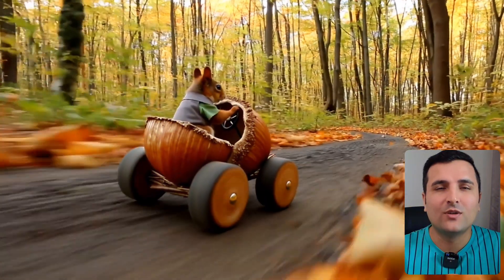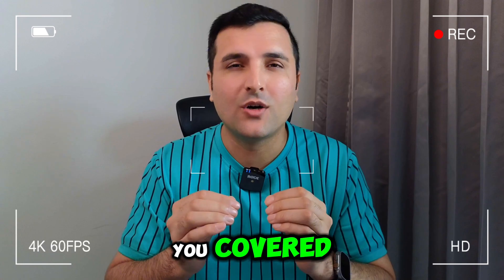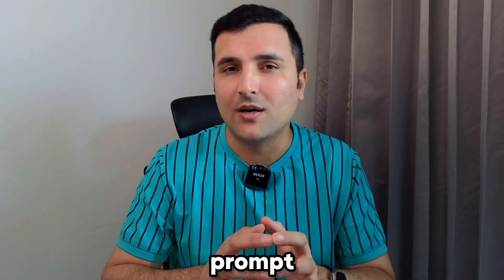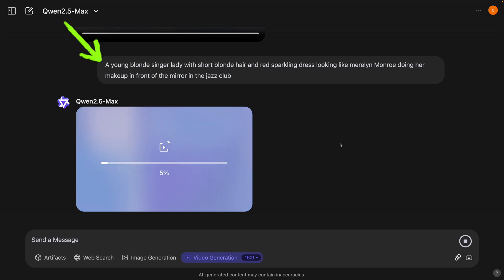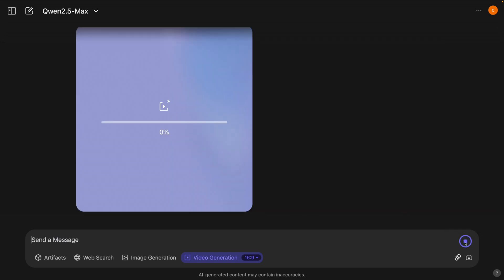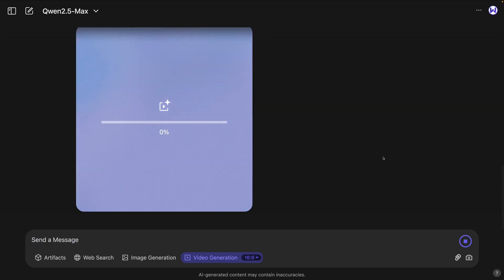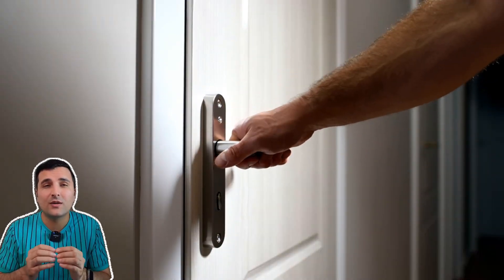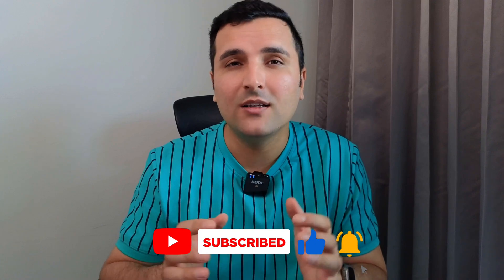Generate UNLIMITED AI Videos for FREE 🔥 Qwen 2.5 vs. Sora, Kling AI & Minimax!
Tired of AI video tools with paywalls and restrictions? Qwen 2.5 changes the game! In this tutorial, I'll show you how to create stunning, high-quality AI videos with ZERO limitations – perfect for faceless YouTube channels, content creators, and businesses looking to automate video production effortlessly.

But how does Qwen 2.5 compare to other top AI video generators like Sora, Kling AI, and Minimax? Watch the video until the end to see the results!